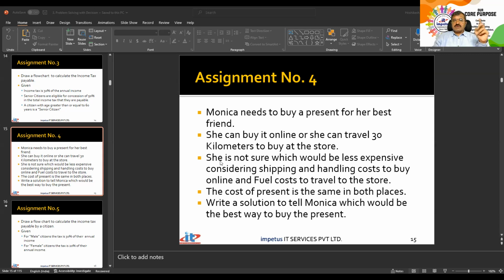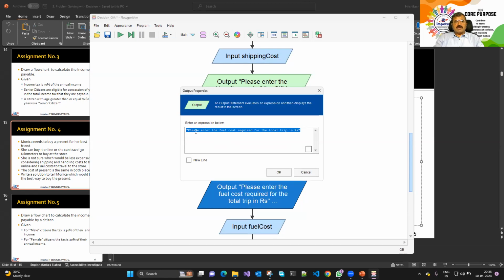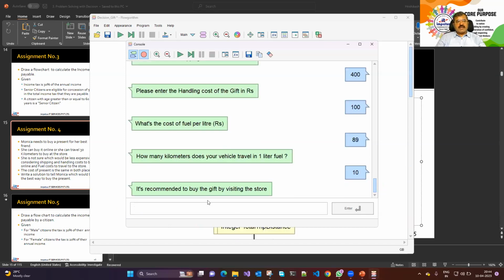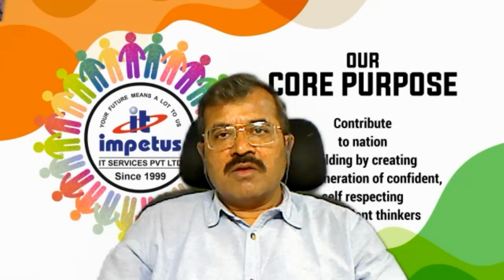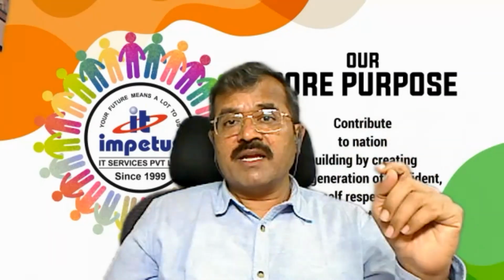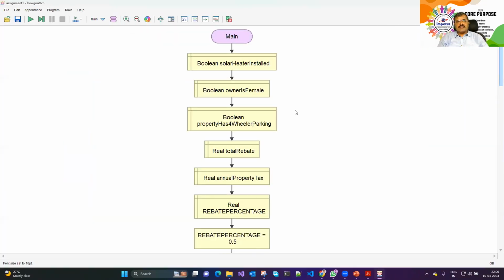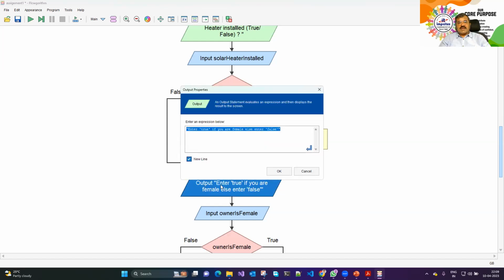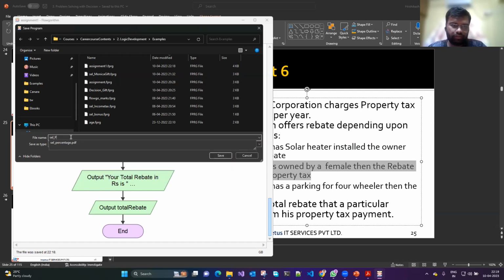46. Logic Development - 9